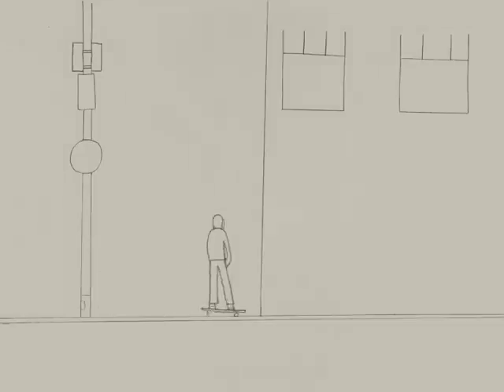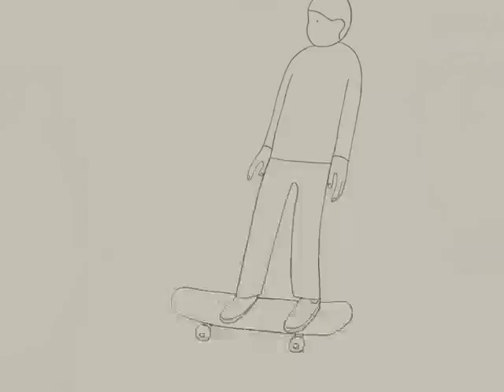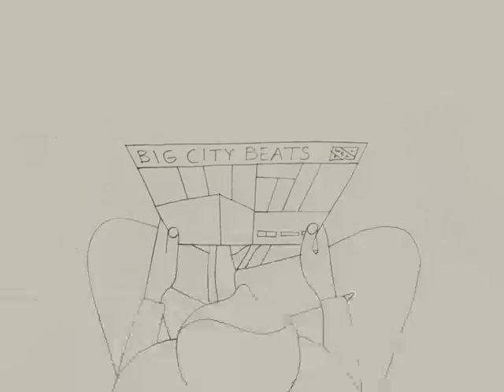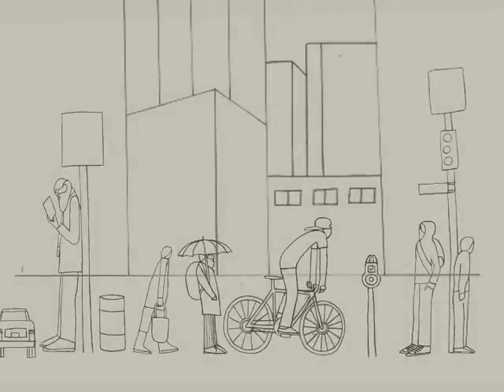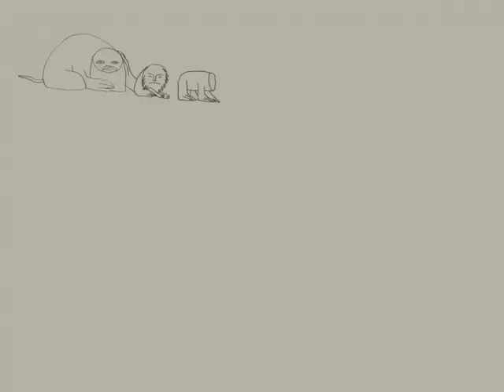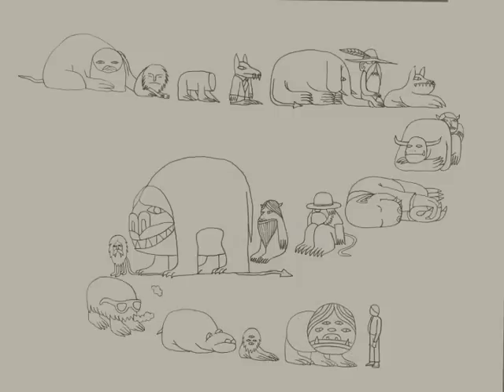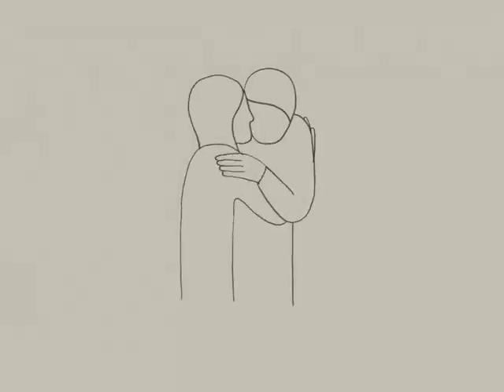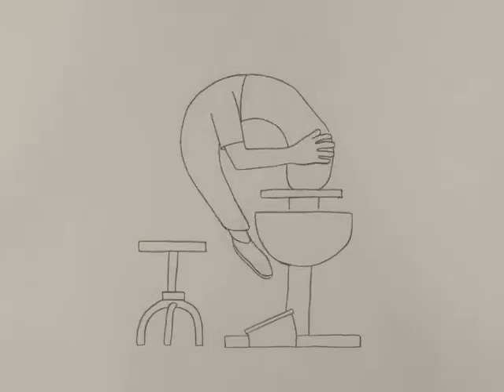golden cage Hi-res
video: geoff mcfetridge
from the album "dreams"